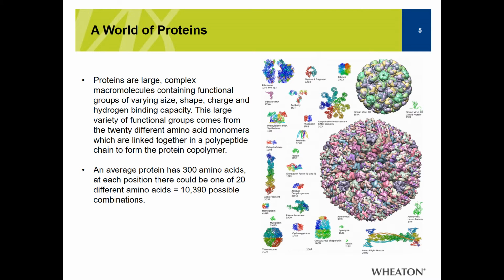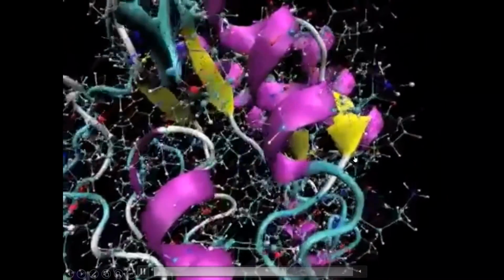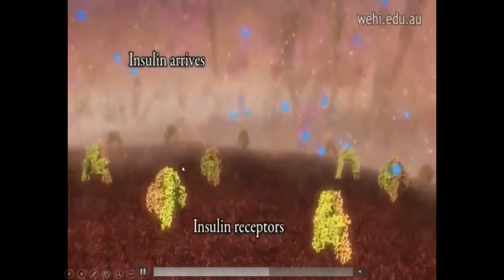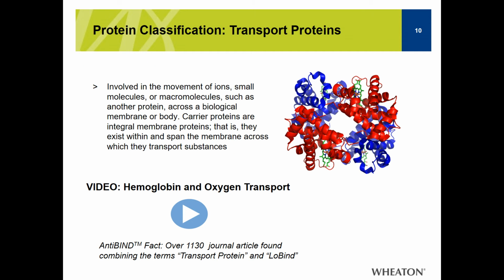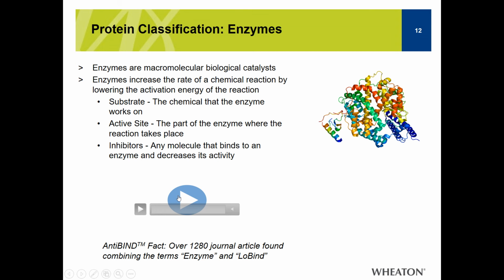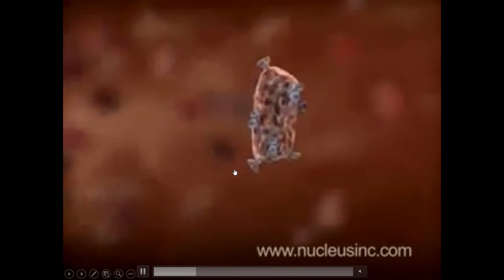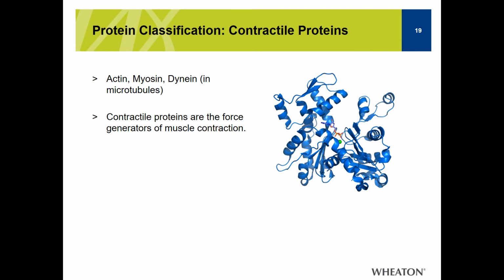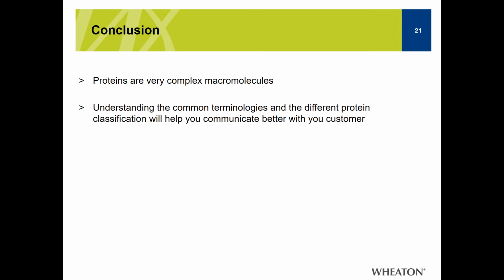Module 1_ Proteins